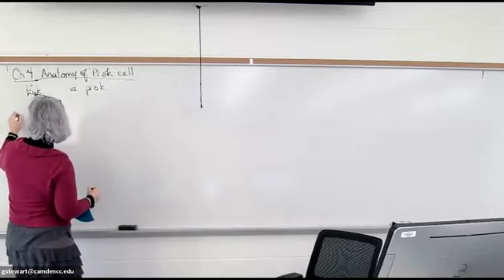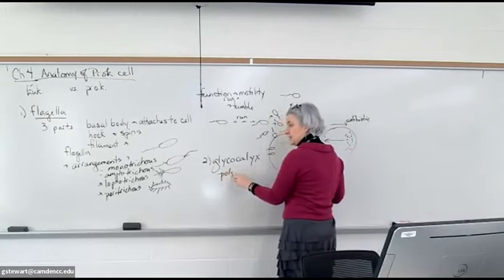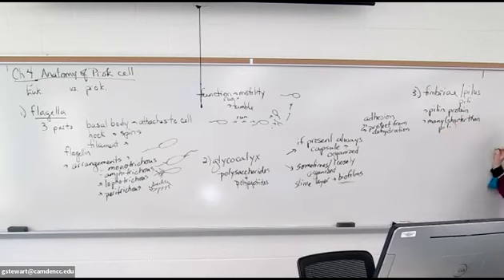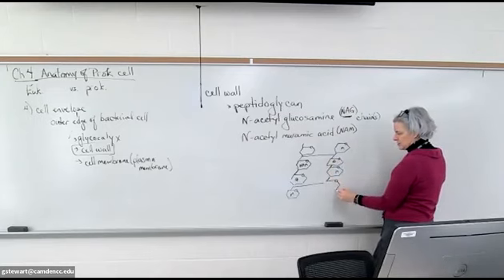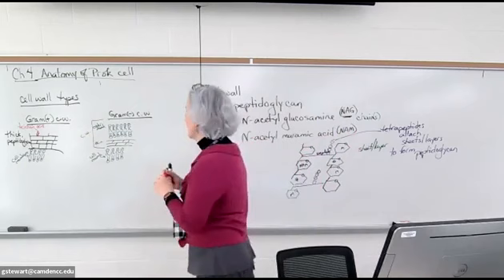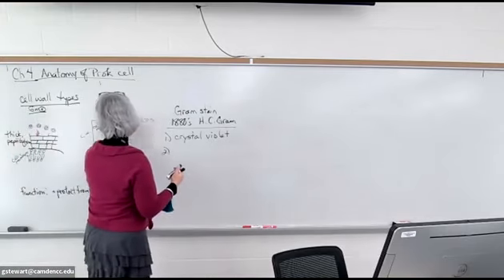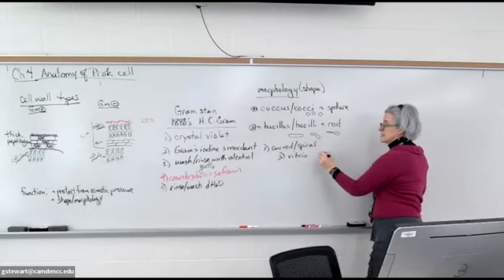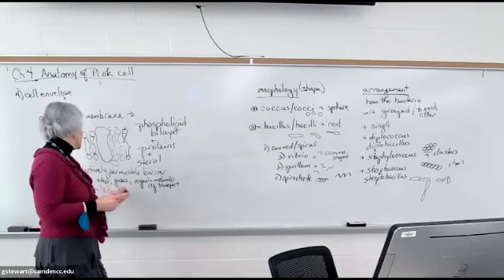BIO221 Ch 4 Prokaryotic Anatomy pt.1